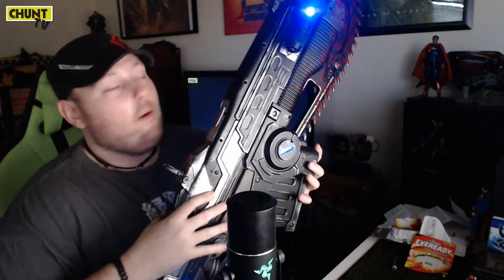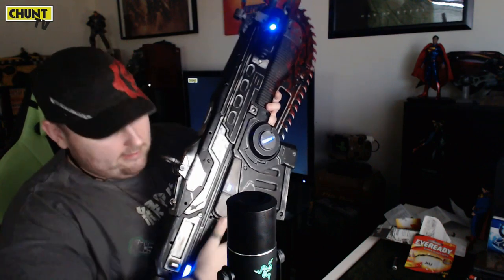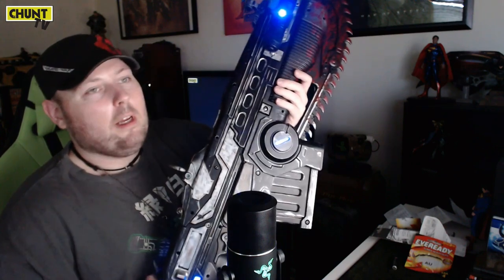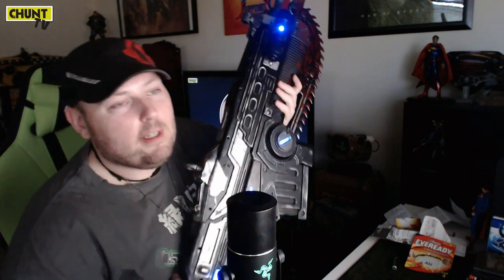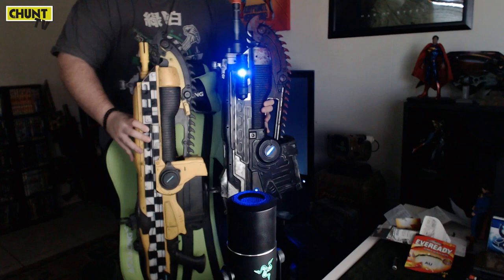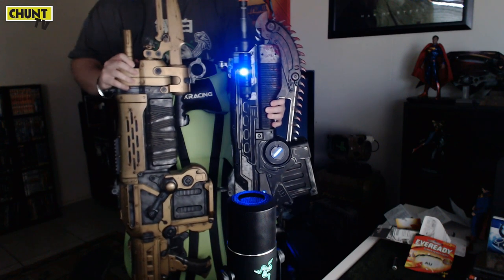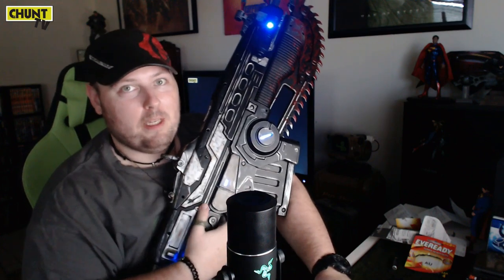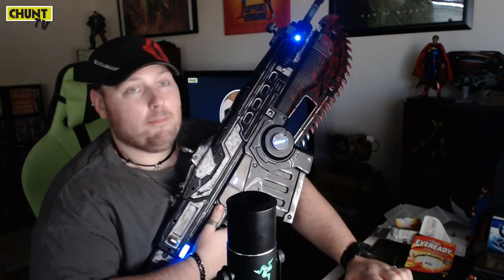UPDATE: Gears of War 4 Replica Lancer with LEDs by PDP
Hey all! I finally got batteries for this replica Lancer :P Check it out!

Greetings one and all. See what is Chunt worthy to talk about. Do it. You must. You are compelled to. Muahaha. Seriously though, you should do it. The world needs Chunt in their lives.

Nerd & Geek Culture, Pop Culture Entertainment, Comics, Movies and 80s-90s Retro Nostalgia. Ranting Chunt, Reviews, Opinions, Unboxing Collectibles, Conventions, Vlogs, Lists, & more. Keep up to date with everything Chunty below! :D

Equipment used:
Gameplay mic - Razer Seiren USB
Editing software - Pinnacle Studio Plus 15
Game capture - Elgato HD 60
Console - Xbox One Elite